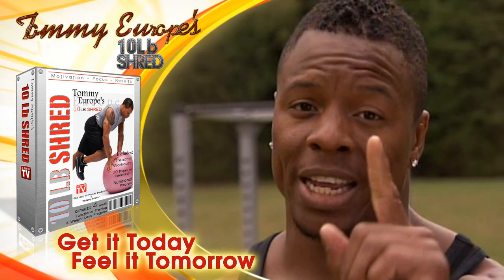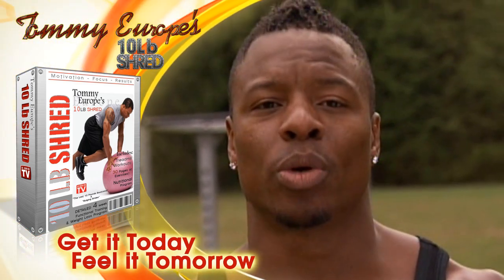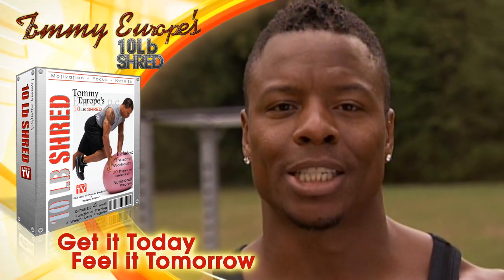SHRED your body for summer with Tommy Europe's 10 LB SHRED eBOOK!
10 LB SHRED E-BOOK is a 4 week, easy to follow, fully illustrated, progressive program which can be done at home or at the gym.
eBOOK includes: 5 different Cardio workouts, a 4 week Resistance training program with over 50 different exercises, and a 7 day meal plan created by Registered Dietitian Maria Thomas.(Registered Dietician and more importantly she creates ALL of the meal plans for the contestants of "The Last 10 Pounds Bootcamp".